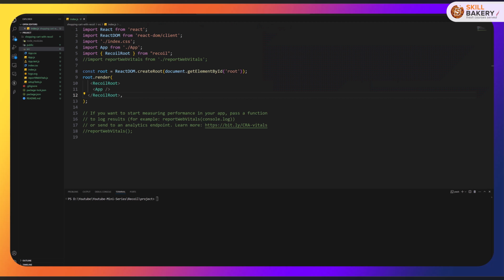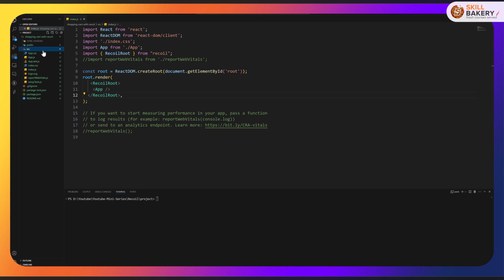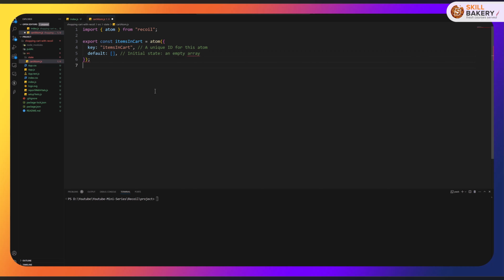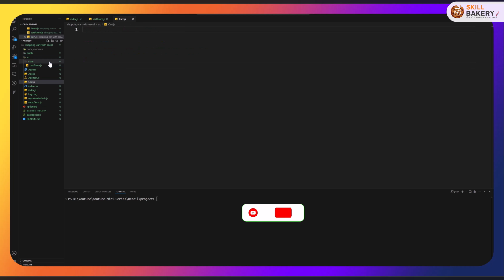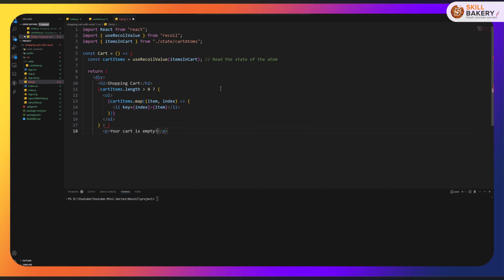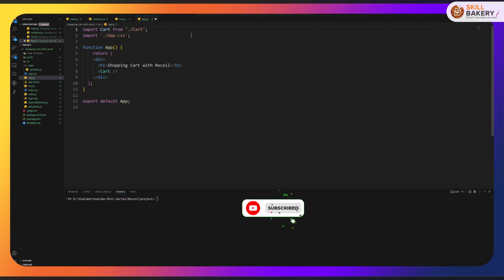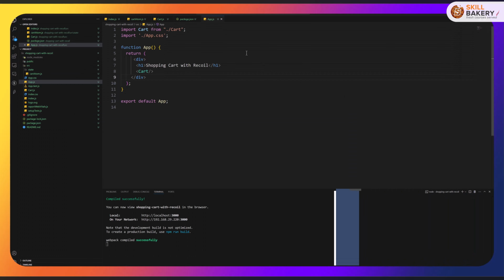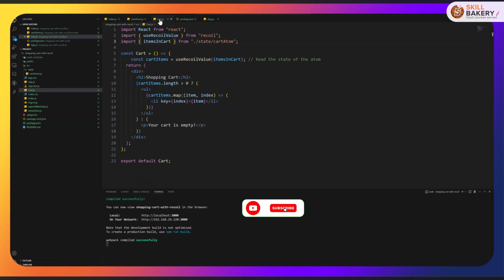Recoil Basics: Understanding Atoms for State Management in React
🚀 Welcome to Lecture 2 of our Recoil series! In this tutorial, we dive into Recoil Atoms—the foundation of state management in Recoil. Learn how to define, initialize, and use Atoms to manage global state in your React applications. 🎯

🧠 What You’ll Learn:
1️⃣ What are Recoil Atoms?
2️⃣ How to create and initialize an Atom.
3️⃣ How Atoms work as single sources of truth in React.
4️⃣ Using Atoms with useRecoilState and useRecoilValue.

👩‍💻 Code Demo:
We’ll expand on our Shopping Cart app, showing how to manage cart items using Recoil Atoms.